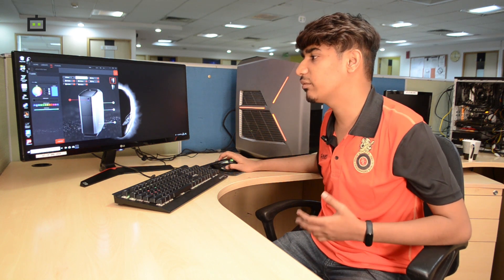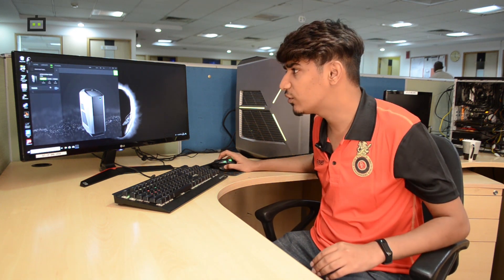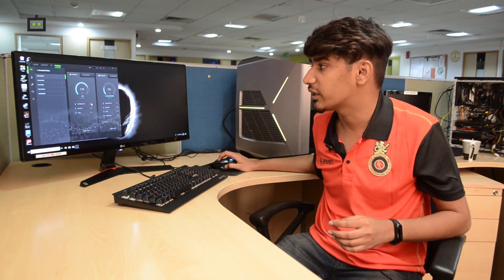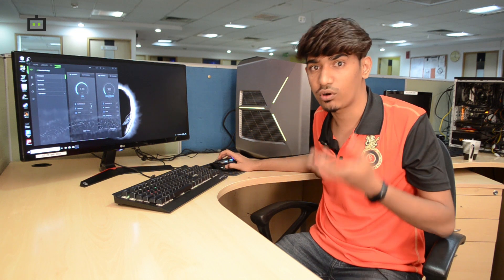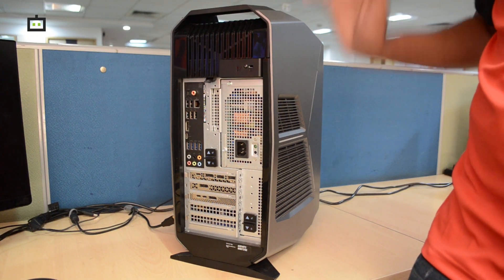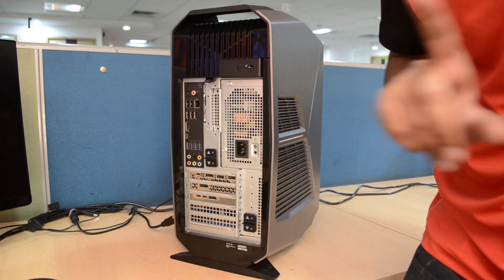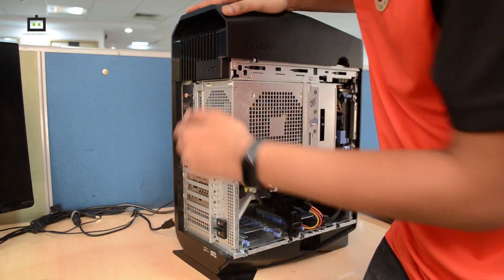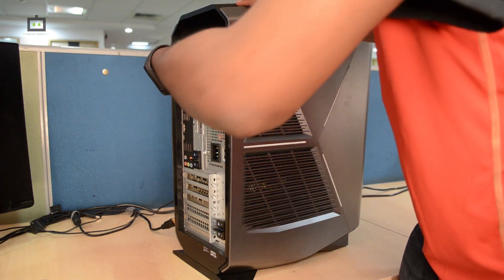Alienware Aurora R8 Gaming Rig First Impression And Ray-Tracing Benchmark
Here is the first look at the Alienware Aurora R8, the latest gaming rig from dell, powered by the 9th Gen Intel Core-i9 CPU with Nvidia RTX 2080 GPU, coupled with 32 GB of RAM and 1 TB of SSD.